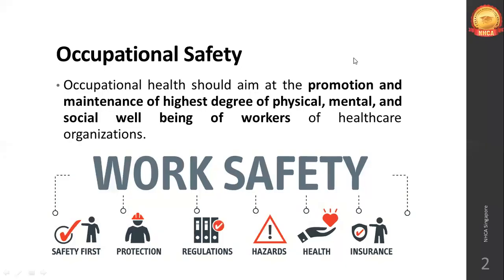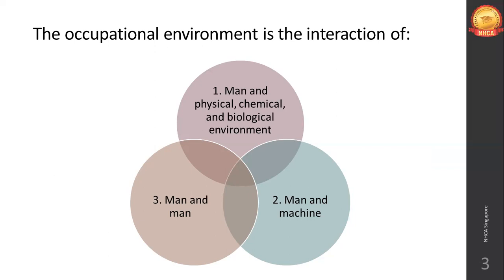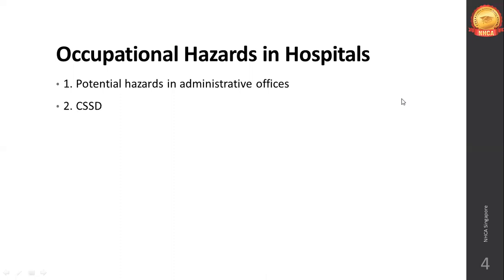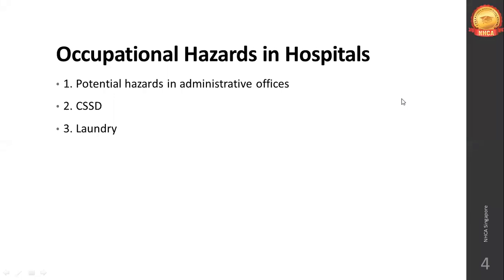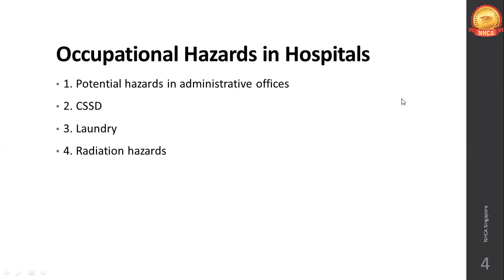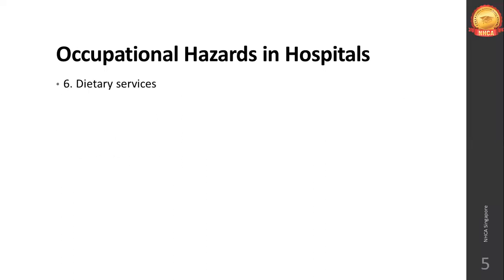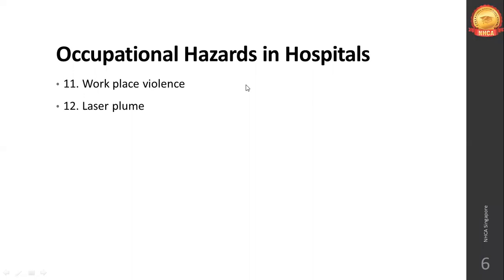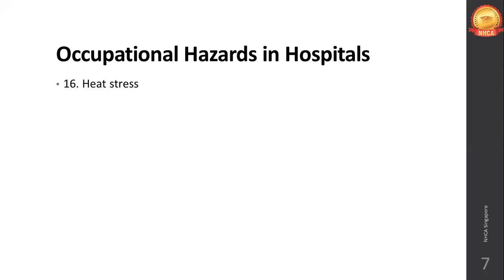Occupational Safety | December 2023